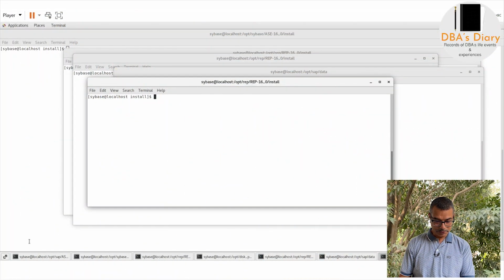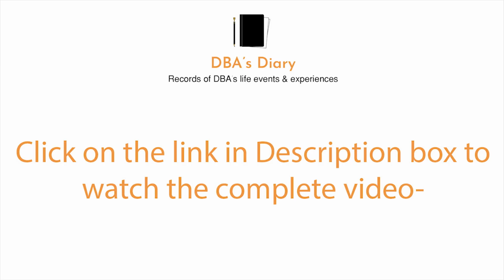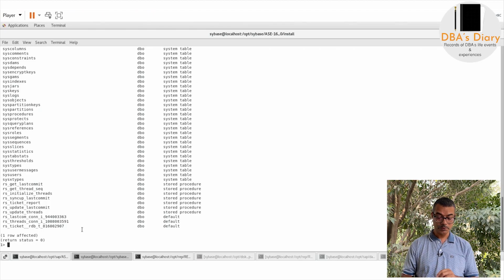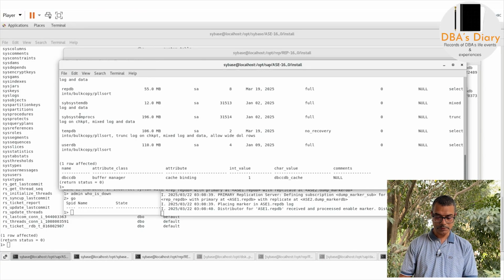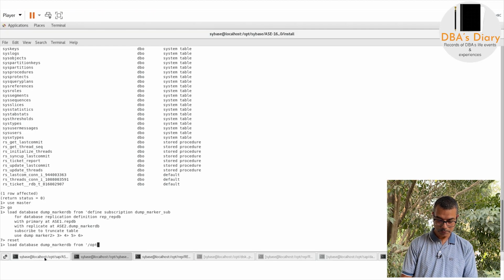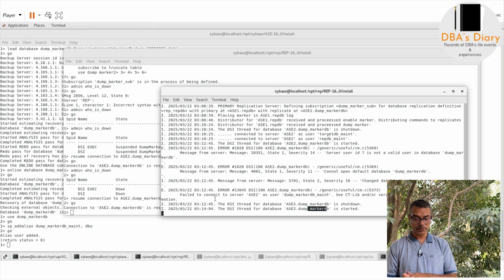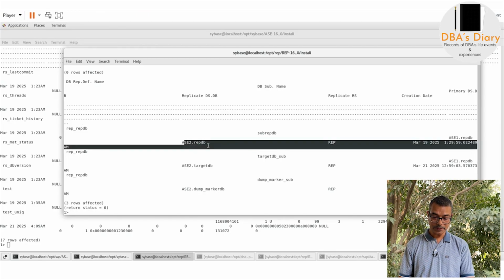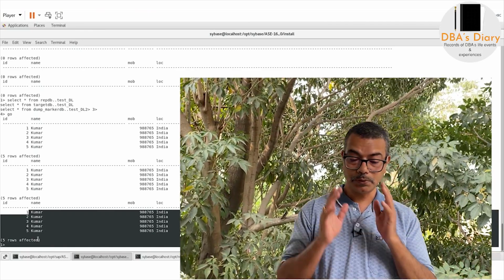How to Setup MSA Replication Using Dump Marker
In this Session we walk you through setting up MSA Replication for a database to target server using dump marker.